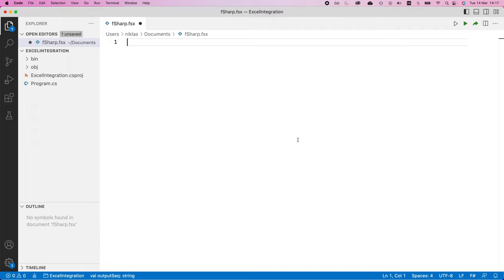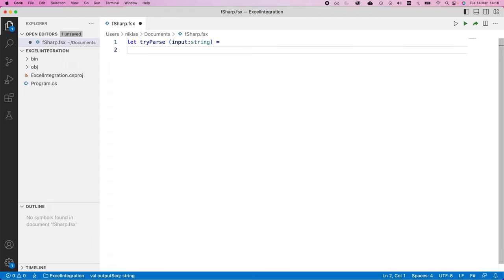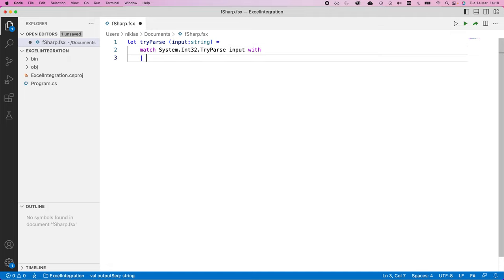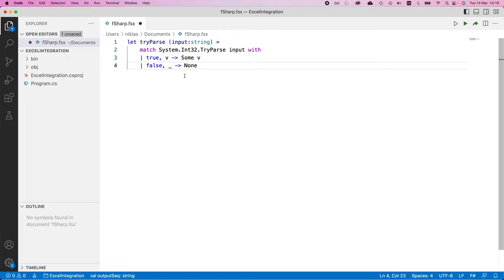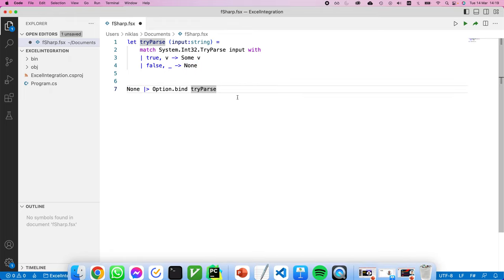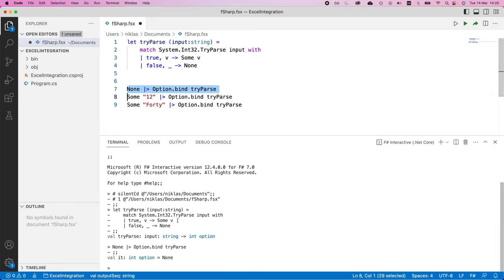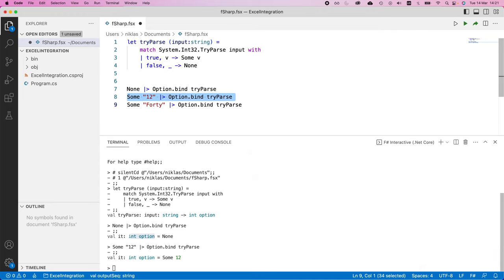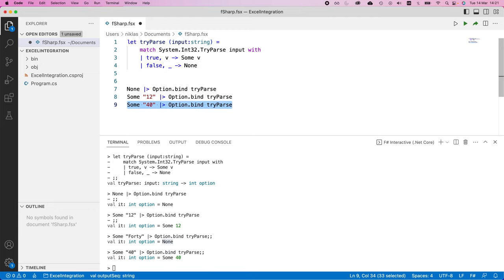Transferring between Option types in F#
The Option.bind function in F# is a higher-order function that is used to chain together a sequence of operations that may return an optional value. It takes two arguments: an Option value and a function that takes a value of the underlying type of the Option value and returns another Option value.

If the input Option value is None, the Option.bind function returns None without invoking the input function. If the input Option value is Some, the input function is applied to the underlying value of the Option, and the resulting Option value is returned.

This is useful when performing a sequence of operations, where each operation can potentially fail and return None. By chaining the operations using Option.bind, the entire sequence will return None if any of the operations fail, otherwise it will return the final result wrapped in an Option value.